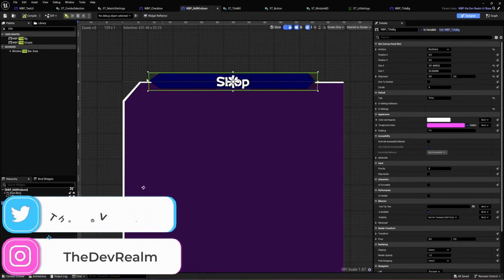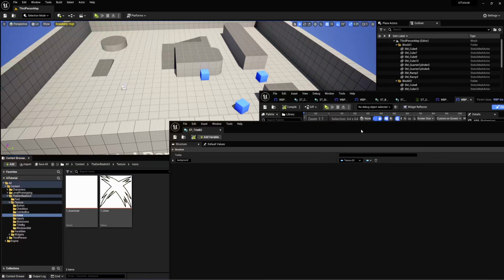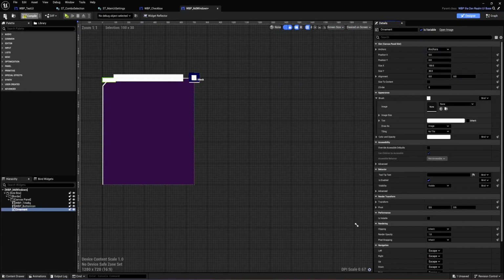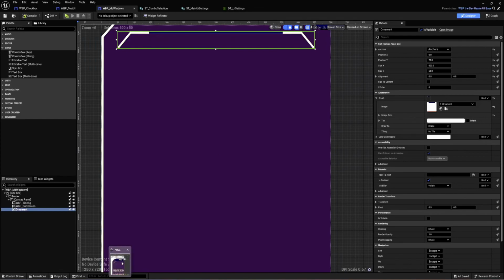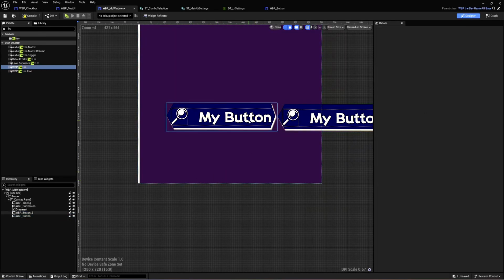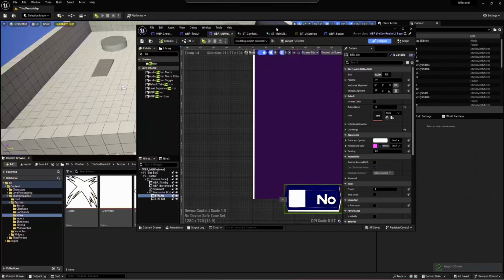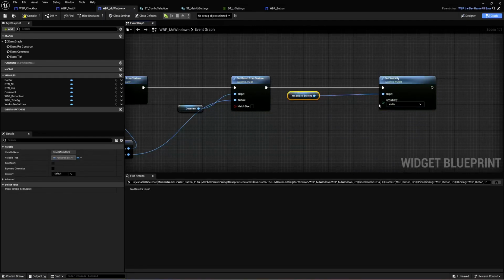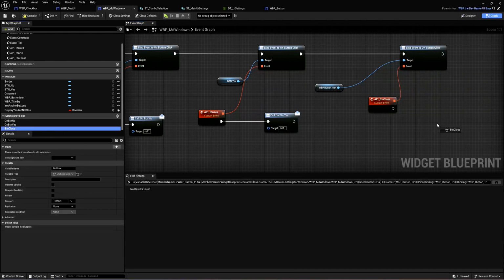Unreal Engine Ui Design - Part 10 Window part02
In this tutorial, we dive into setting up the user interface design using Unreal Engine. Whether you're a seasoned developer or just starting out, this step-by-step guide will help you create visually stunning UI elements for your video game projects. Let's level up your game development skills together!

In addition to our YouTube channel, we offer courses on Unreal Engine on Udemy We also have a variety of assets available on the Unreal Engine Marketplace

The Dev Realm Store this tenth installment of our Unreal Engine UI Design series, we dive into the intricacies of creating window elements for your game interface. Building upon the concepts covered in the previous video, we explore advanced techniques and tips to enhance the visual appeal and functionality of your UI designs. Whether you're a seasoned game developer or just starting out, this tutorial will provide valuable insights to level up your skills in Unreal Engine UI design.